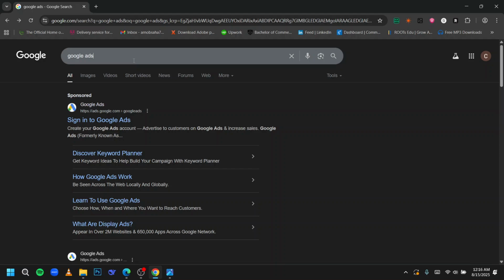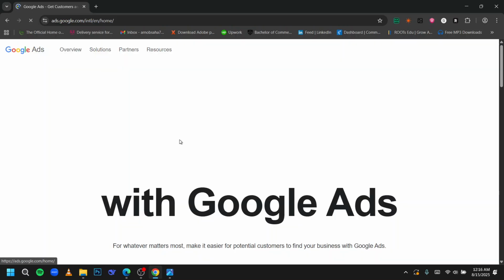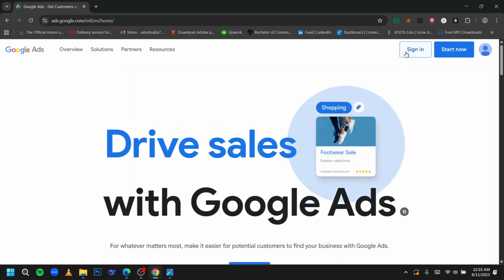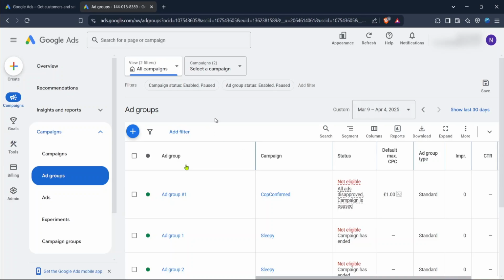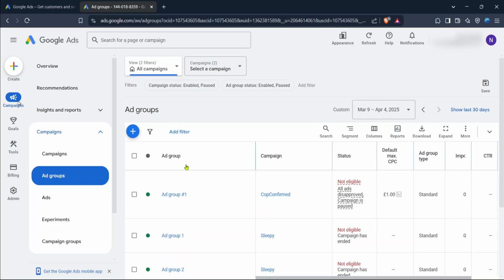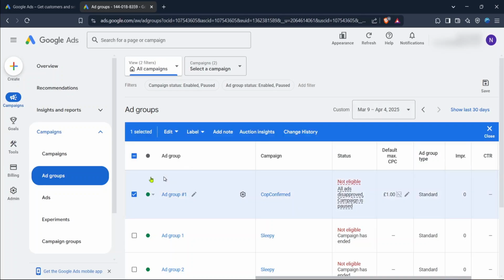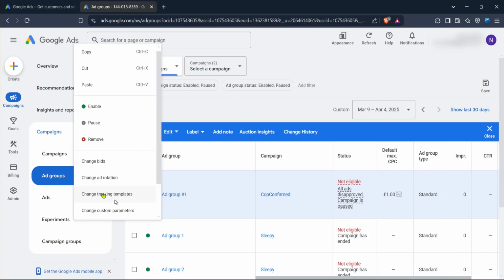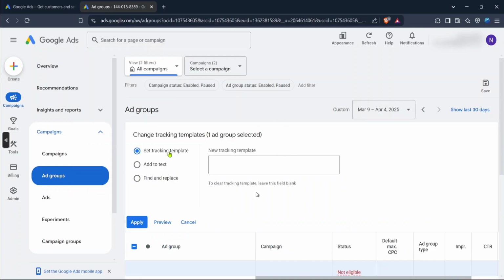How to Set Up Google Ads Tracking Template 2025 (Guide)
How to Set Up Google Ads Tracking Template
In this video, you will learn how to set up Google Ads tracking template step by step to track your campaigns effectively. We also cover related topics like setting up URL parameters, conversion tracking, and campaign performance monitoring to help you get accurate data.